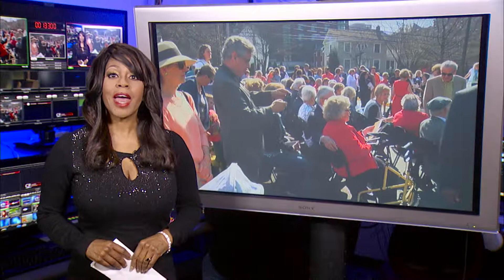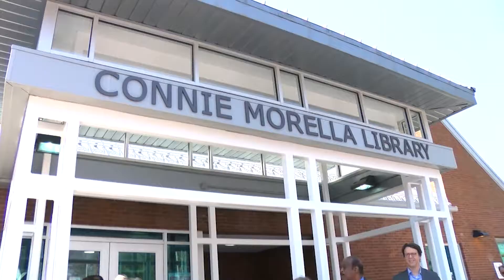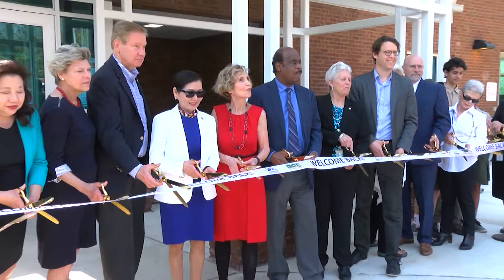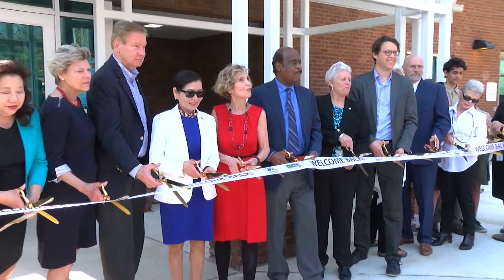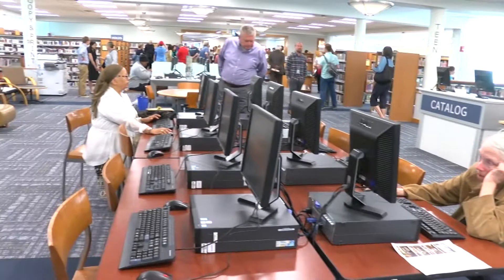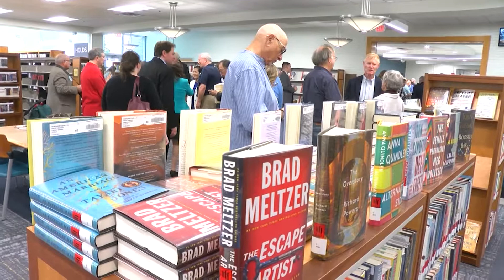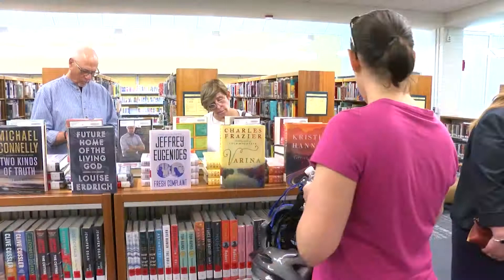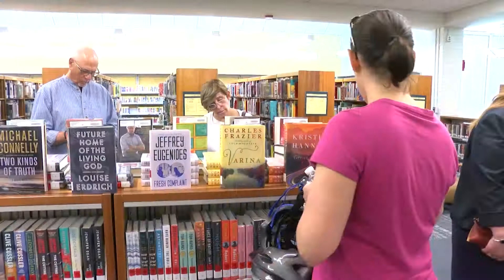Bethesda Library from CRTW 417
There was a huge turn-out for the re-opening and naming of the “Connie Morella Library”  in Bethesda. The name change was to honor the Congress-woman. Morella represented Maryland’s 8th Congressional District in the U.S. House of Representatives from 19-87 to 2003. The library refresh cost close to 3- point-2 million dollars. The changes include new seating areas, upgraded lighting and new furnishings. Outside, there are new book drops and bike racks-- plus so much more.
The library is located at 7400 Arlington Road in Bethesda.

To watch the entire episode of "County Report This Week" Episode 417, please check it out